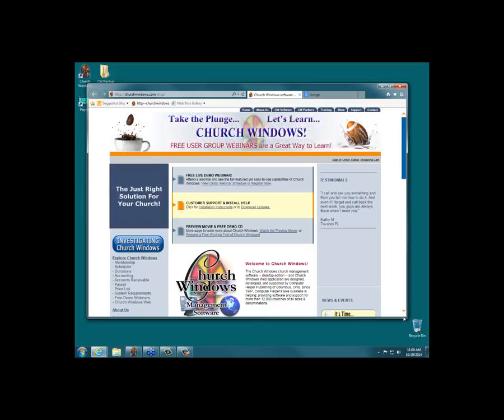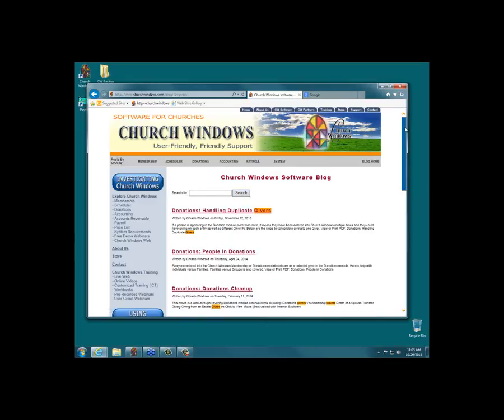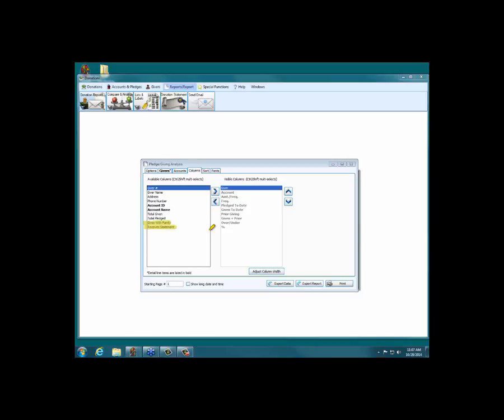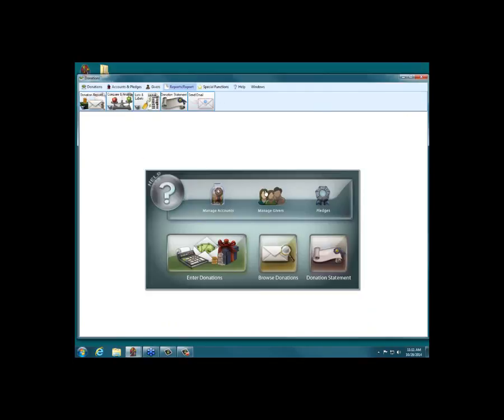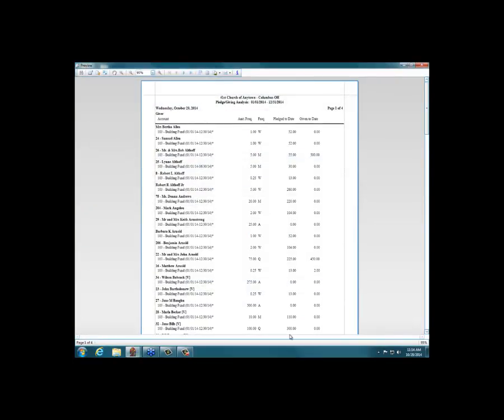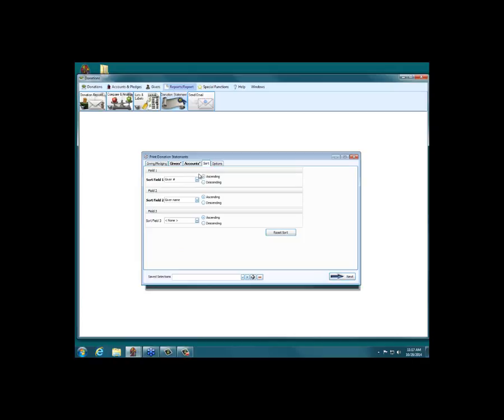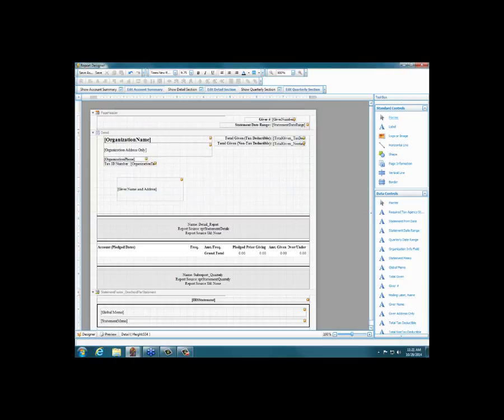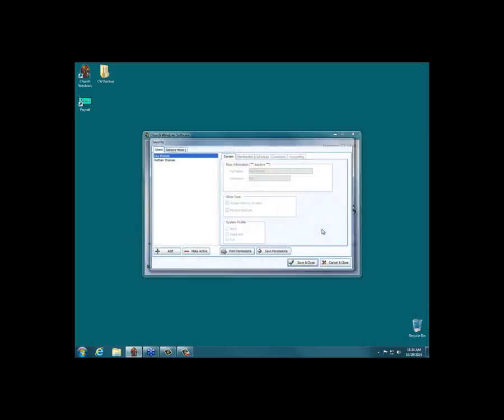Church Windows Software v17 - Donations: Version 17 Enhancements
This movie highlights the new and enhanced features of Donations in Church Windows v17.